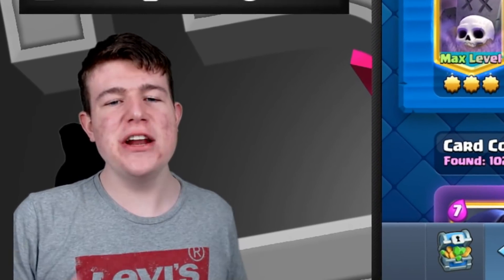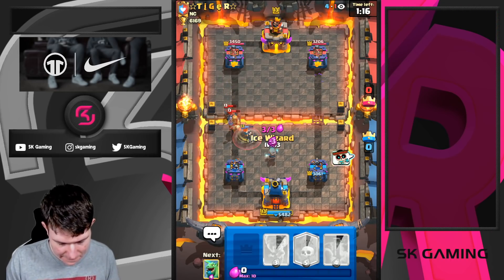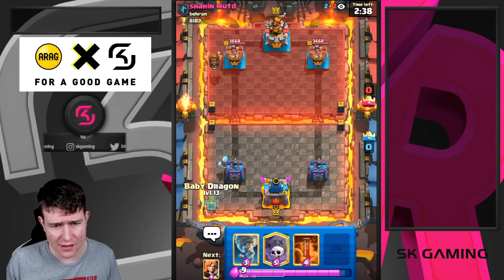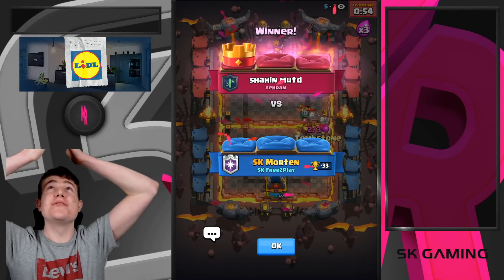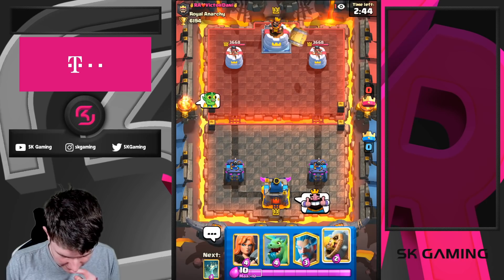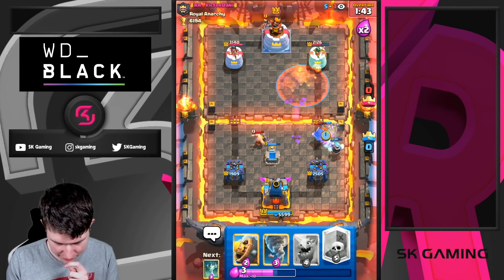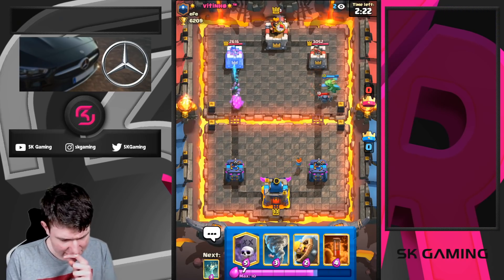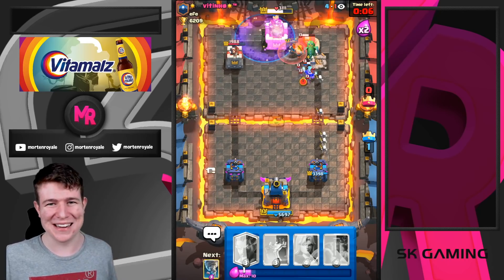THE BEST DEFENSIVE DECK I'VE EVER SHARED!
#1 Defensive Deck in Clash Royale | mortenroyale [ENG]

In this Clash Royale Video we'll take a look at the best defensive deck I've shared on the channel in a long time!
This Deck benefits so much from the current meta and is great again all the agressive elite barbarians decks!
Make sure to give this Clash Royale Deck a try!